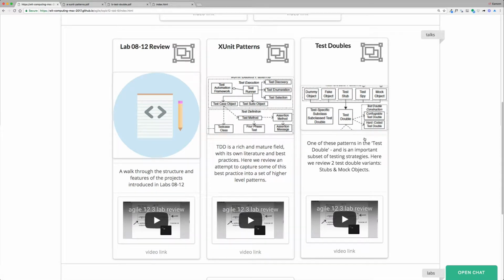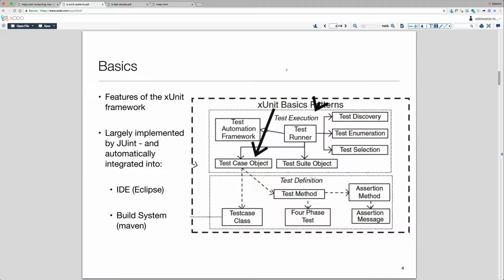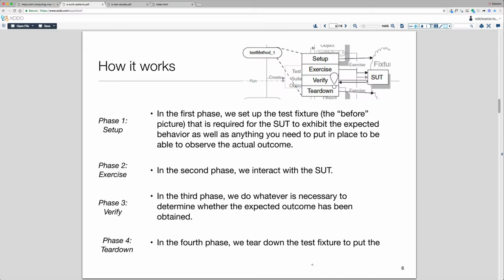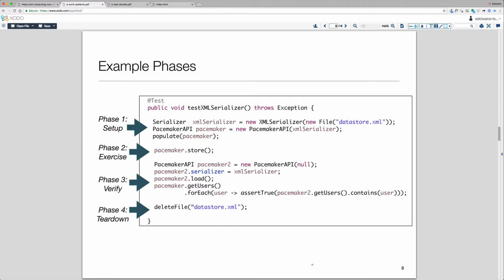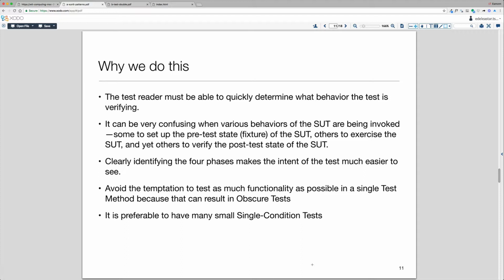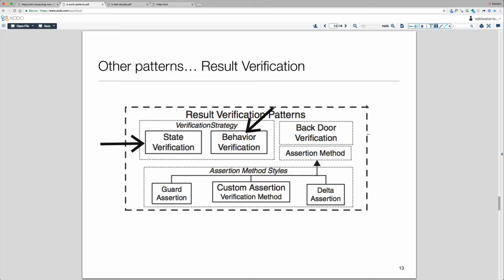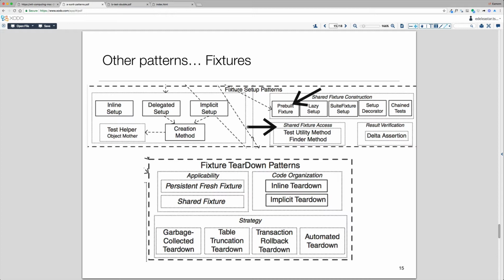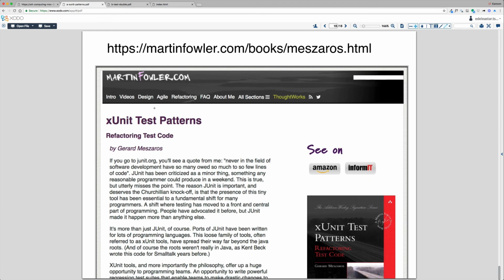agile 12 4 xunit patterns